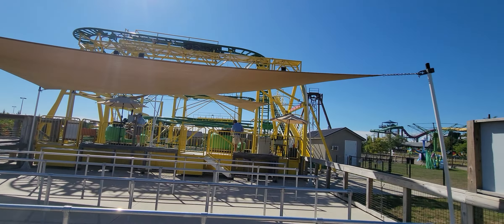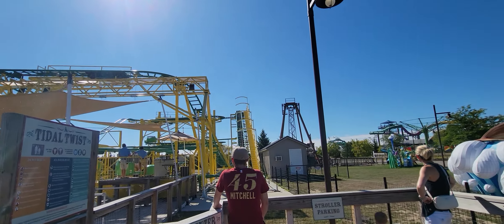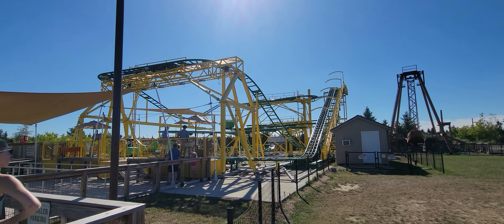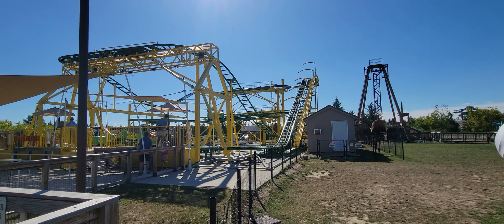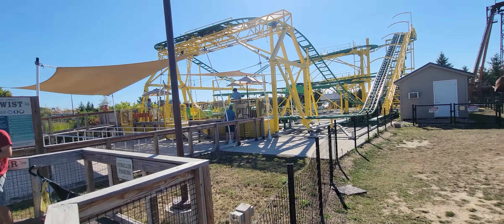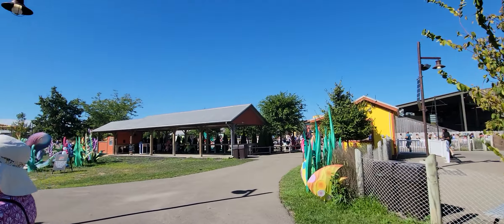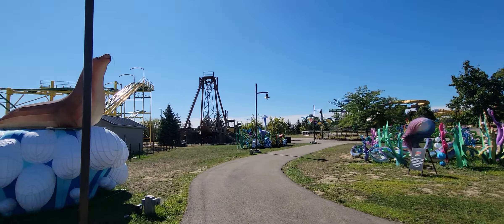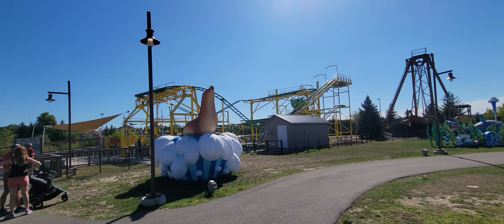Tidal Twist Review Columbus Zoo and Aquarium Powell, OH 9-1-24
L. Michelle and I rode Tidal Twist, a spinning mouse coaster similar to Ragin' Cajun that used to be at Six Flags Great America. L. Michelle never got to ride Cajun, and even though Tidal Twist is from a different manufacturer, the experience was similar. This was a pretty fun ride! We had some good spins and coasted backward toward the end!